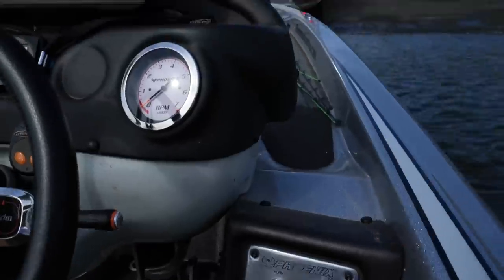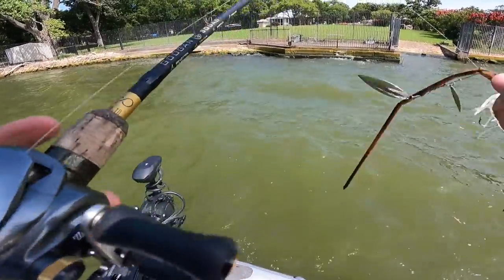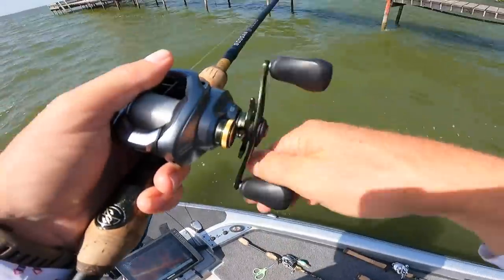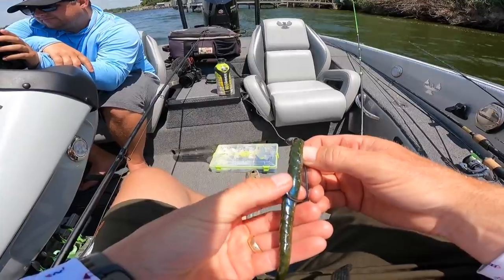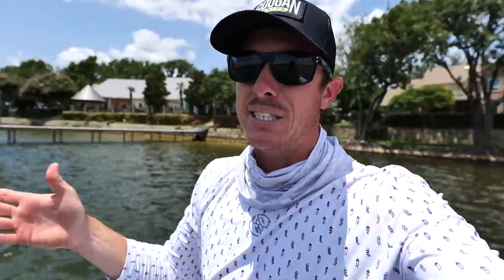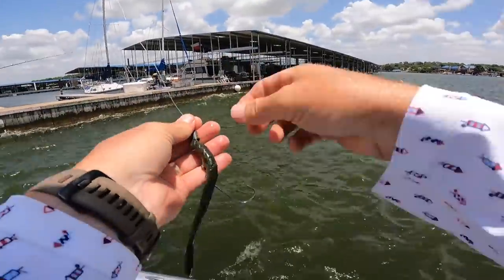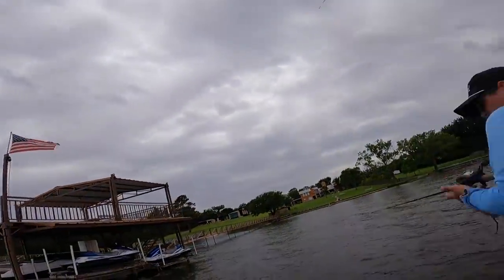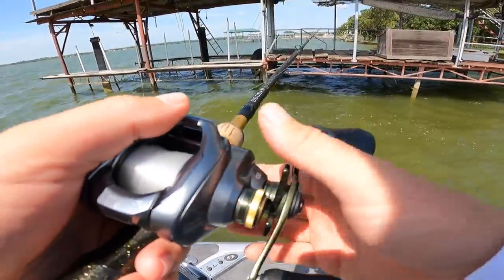Summer Bass Fishing with Big Worms! ( Dock Fishing Pattern )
In today's vlog we are summer bass fishing a local lake that has a lot of docks. One of the best baits you can throw in the summer are soft plastic worms, on a texas rig it's hard to beat. I'm fishing a Googan baits slim shake on the docks where I would normally throw a mondo worm and get some nice bites!